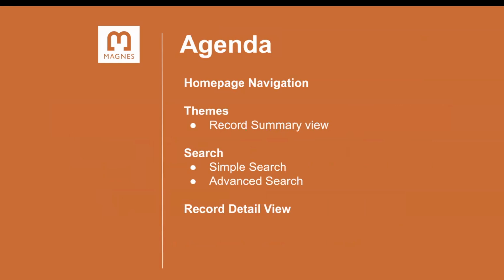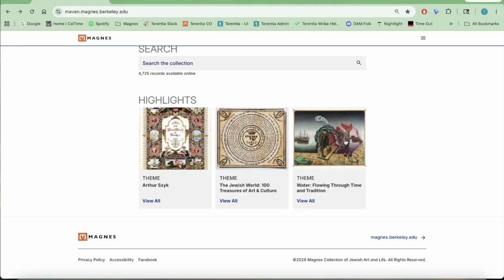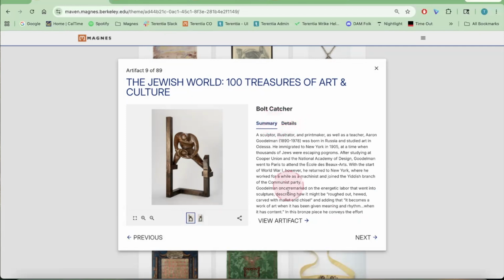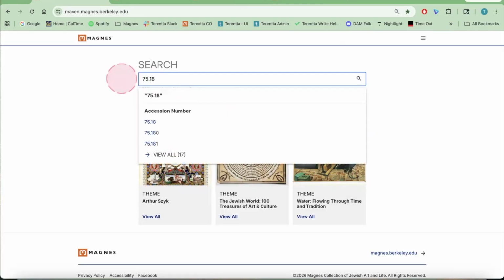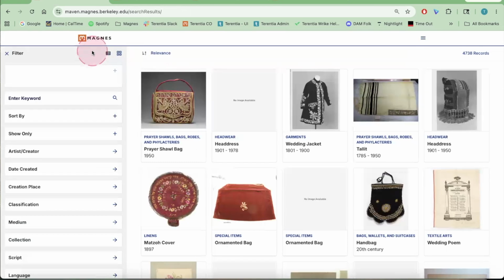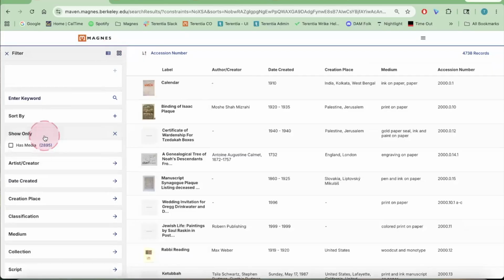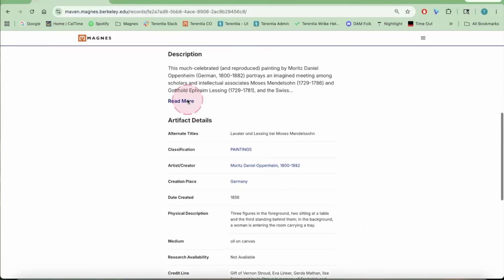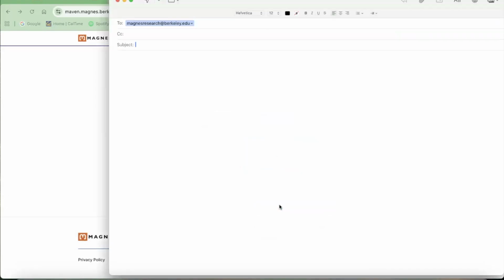Training | Maven Online Collections Catalog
User training session to learn about MAVEN, the Magnes Collection of Jewish Art and Life’s new online collections catalog.

maven.magnes.berkeley.edu

The Magnes Collection of Jewish Art and Life
University of California, Berkeley
magnes.berkeley.edu